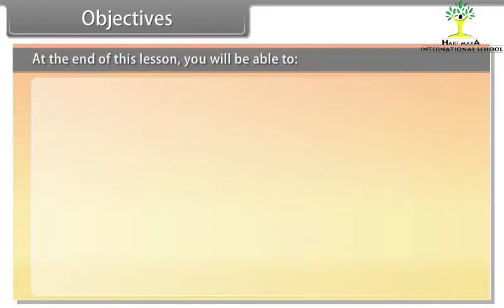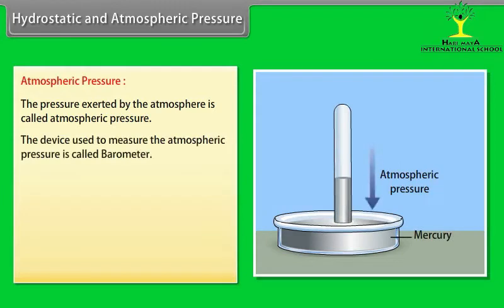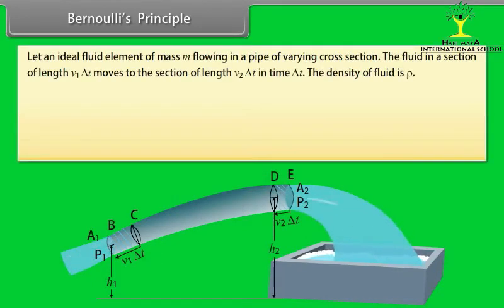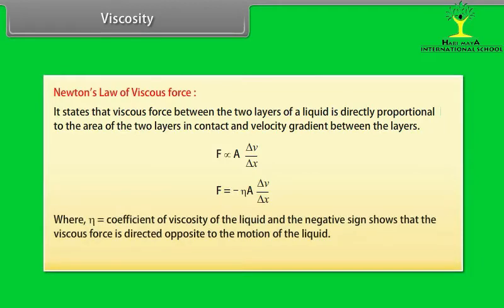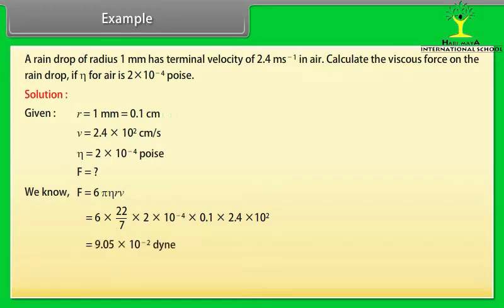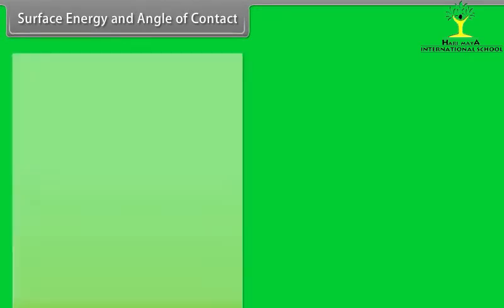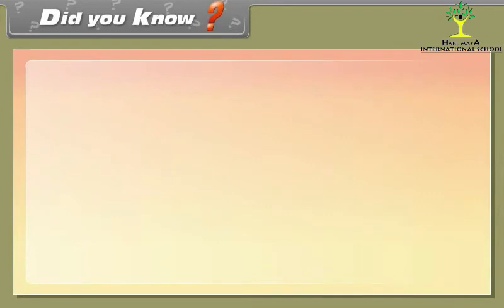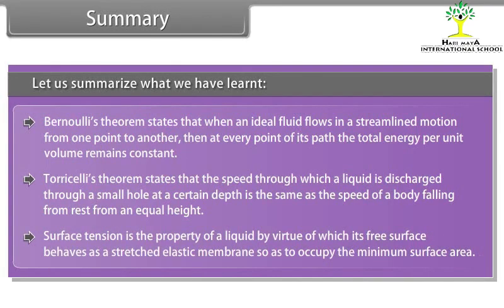Mechanical Properties of Fluids